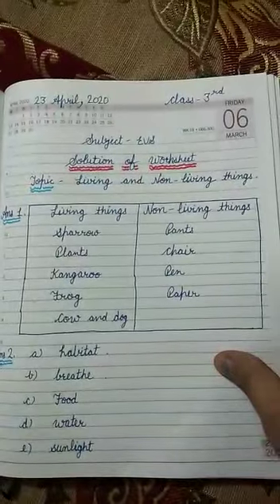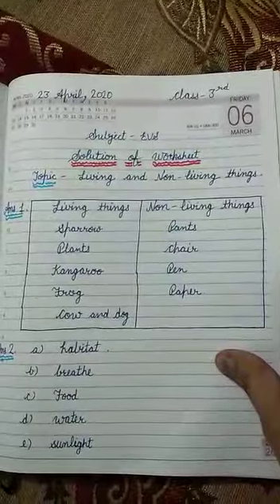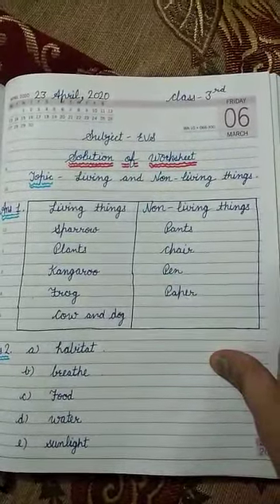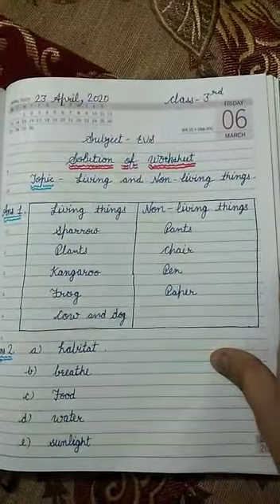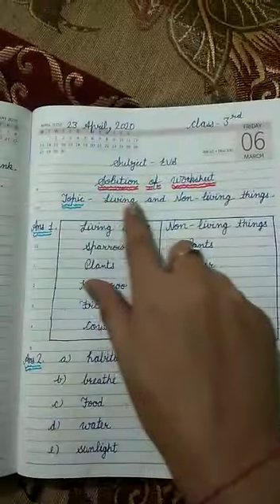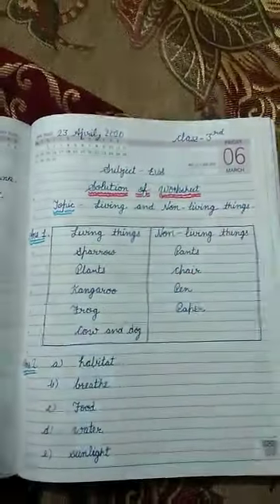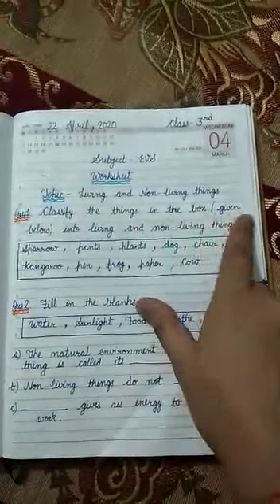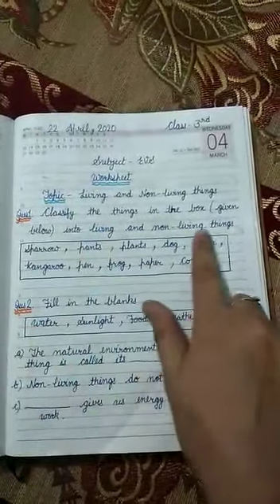3rd EVS 23 April